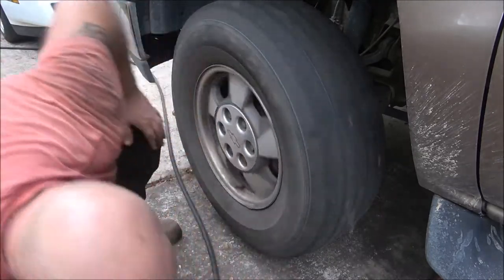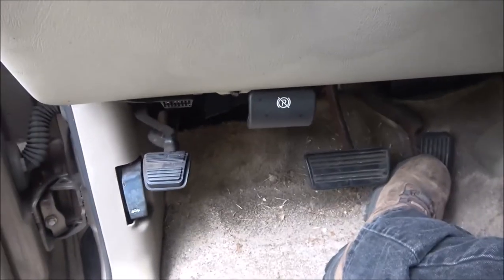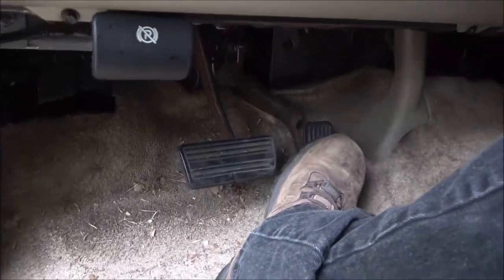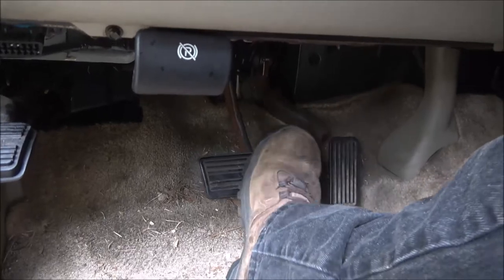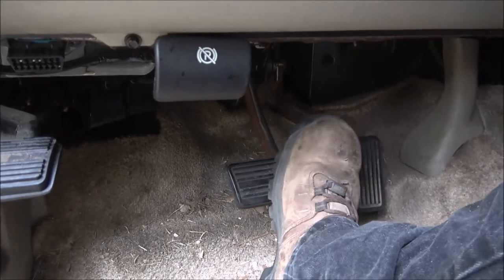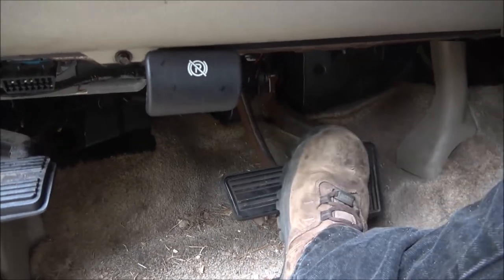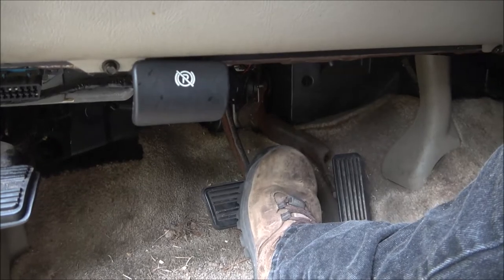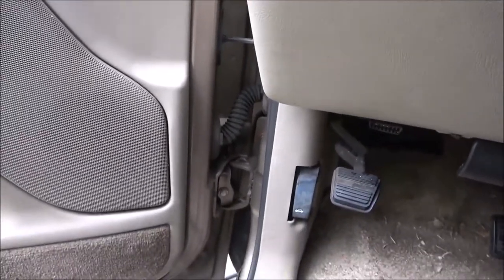Replacing Rotors Without Removing Brake Pads 2003 Chevy Suburban 1500 2WD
Another easy fix. Nearly anyone can do it.